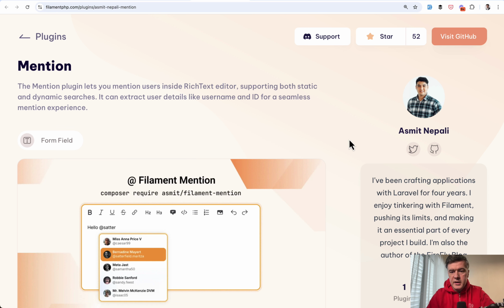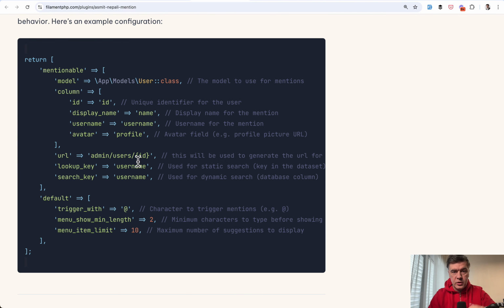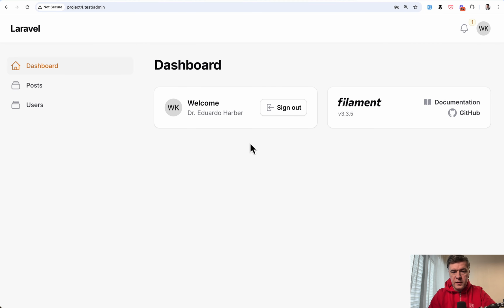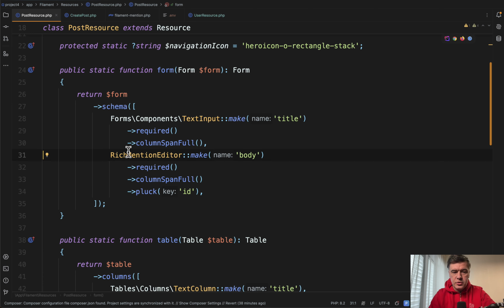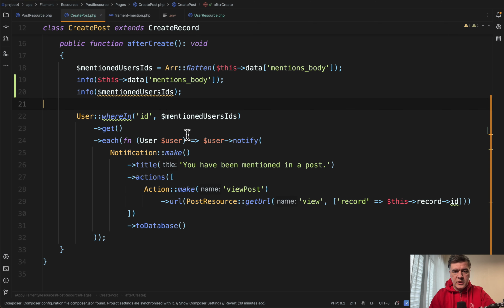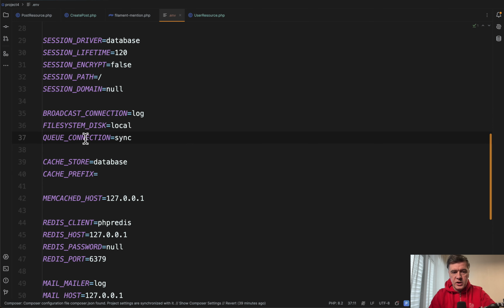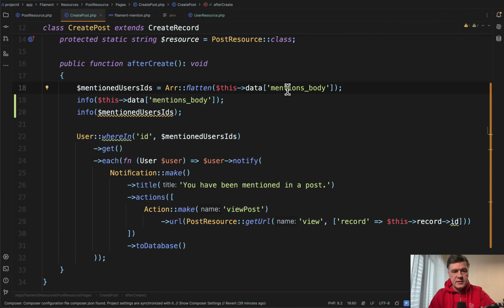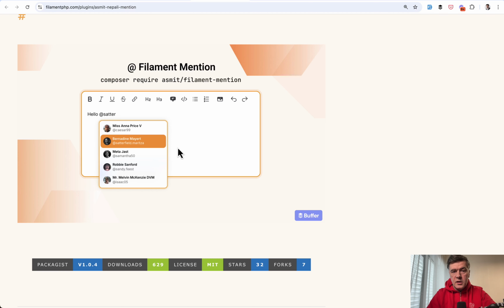Filament Plugin to Mention Users in Rich Text Editor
A quick demo how you can mention users and send the notifications whenever they are mentioned.